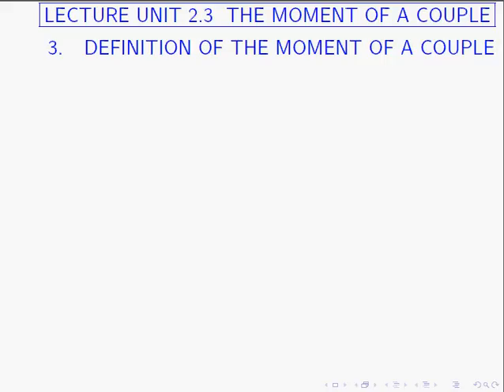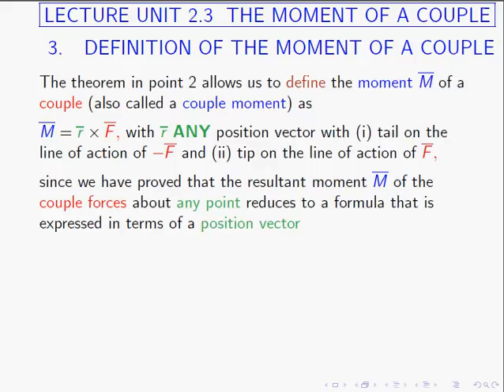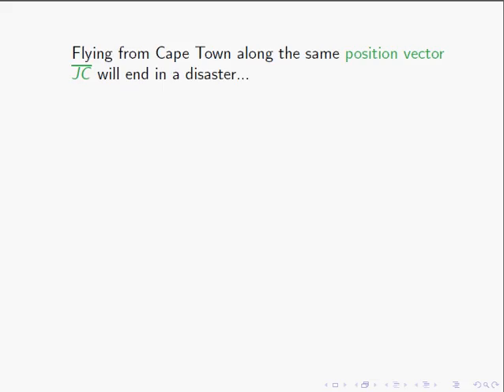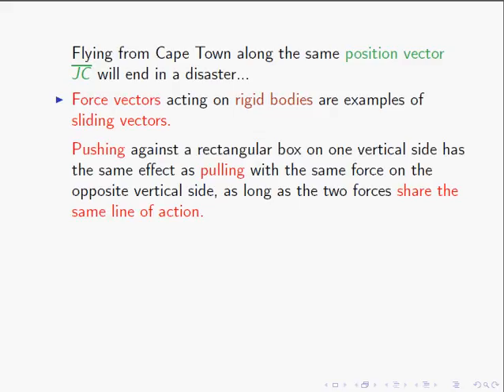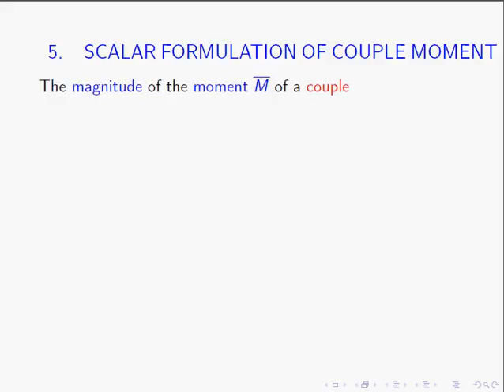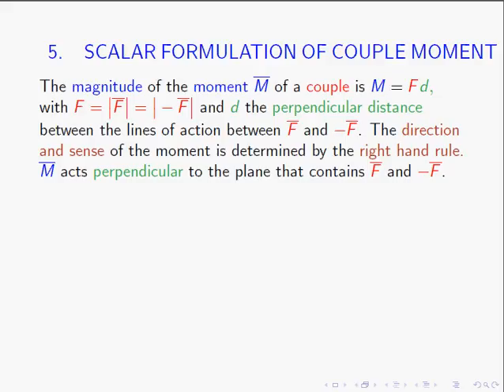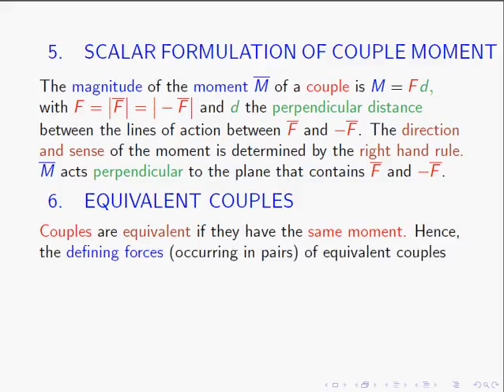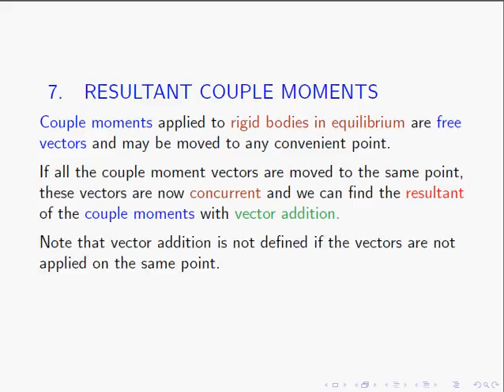LU2 3C Definition and miscellaneous properties